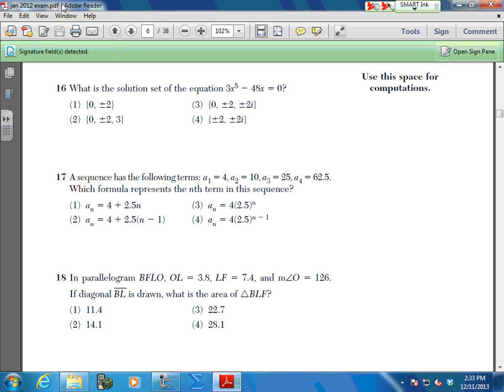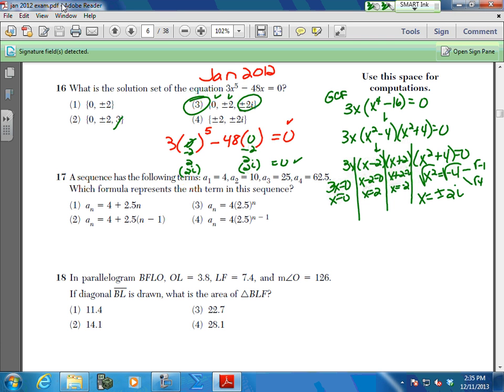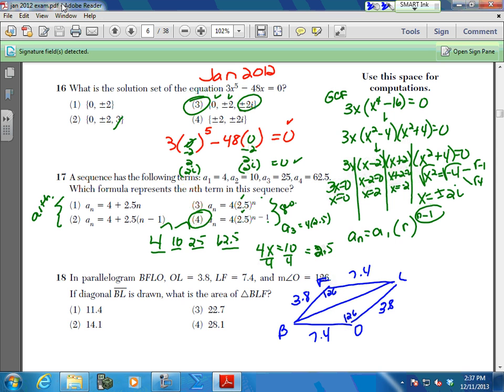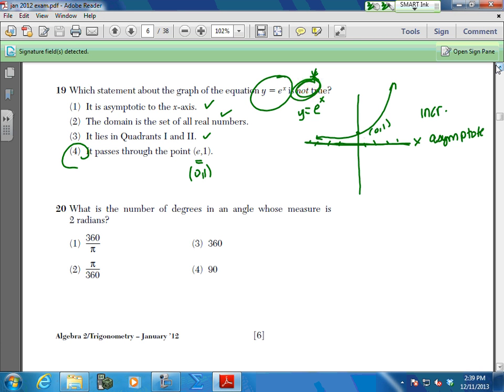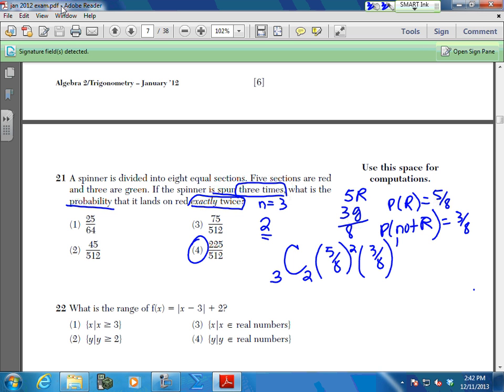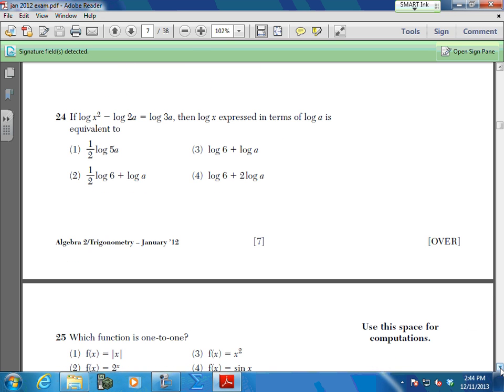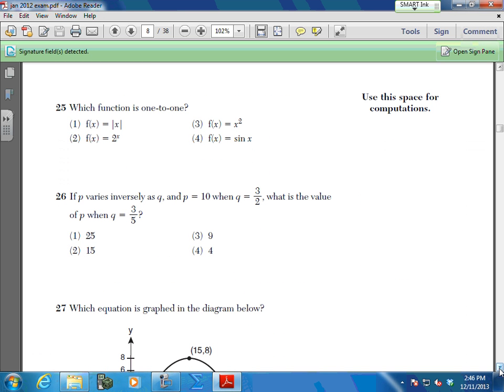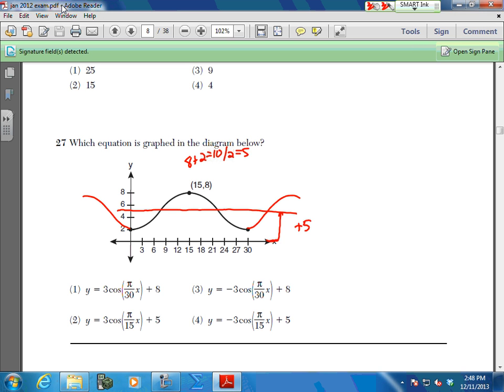jan 2012 16 27